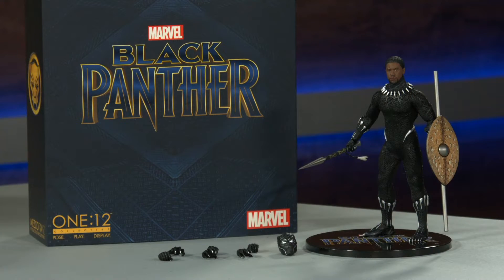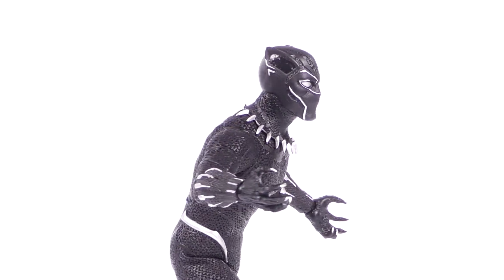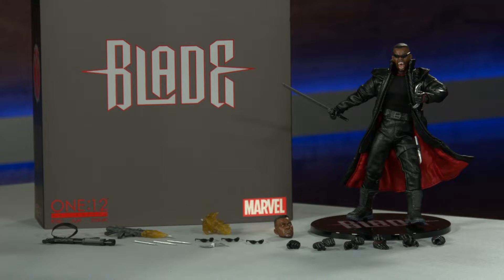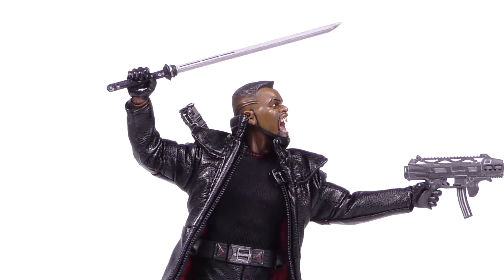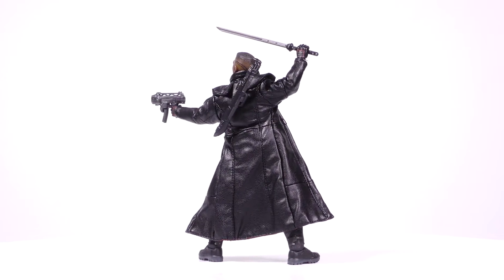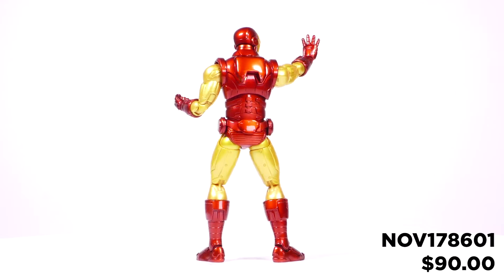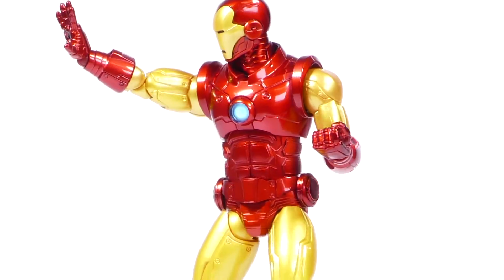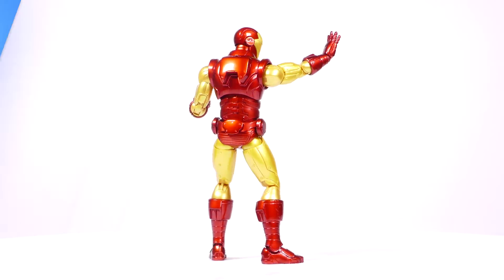Black Panther, Blade, Iron Man One:12 Collective Figures - Talking Toys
Want a first look at the hottest toys and collectibles coming soon to comic shops? Let Talking Toys host Natasha Vineyard aka Cannon Doll-X be your guide!

In this episode of Talking Toys, Natasha does an unboxing of Black Panther, Blade, and Iron Man One:12 Collective Figures from Mezco Toyz!

Be sure to follow PREVIEWSworld ToyChest on social media!

Be sure to follow Natasha Vineyard aka Cannon Doll-X on social media!

Host: Natasha Vineyard aka Cannon Doll-X
Editor: Kyle Robey
Studio: Sapphire Studios
Producer: Josh Geppi
Associate Producers: Johnny Rose & Natasha Stagmer